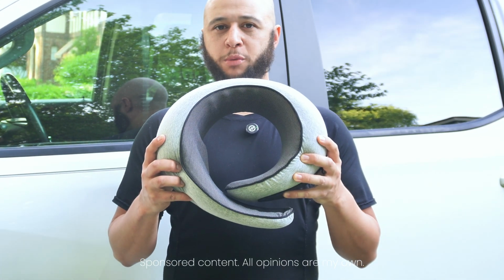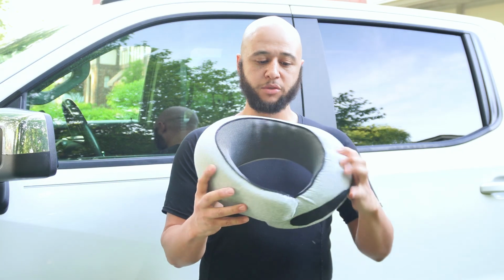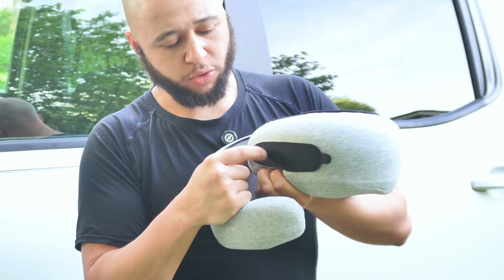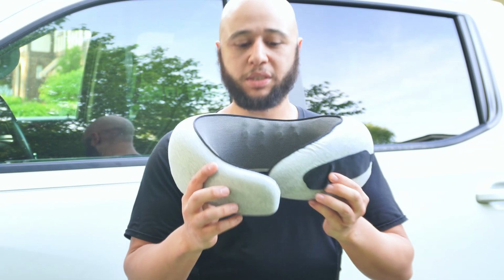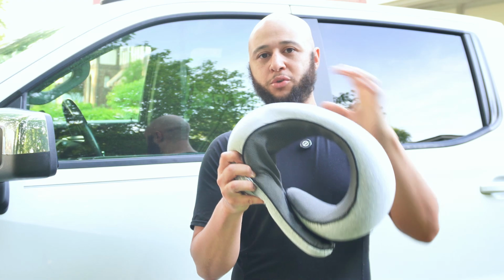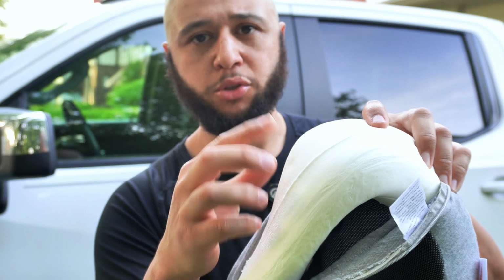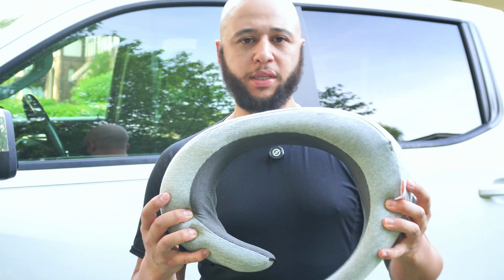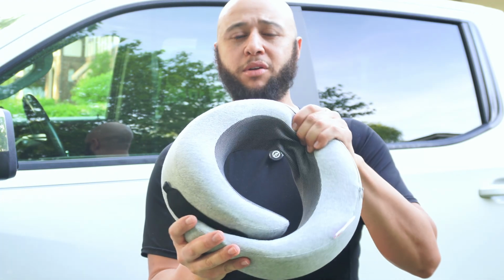Best Memory Foam Travel Pillow for Neck Support ✈️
Looking for the perfect travel pillow? This memory foam travel pillow stands out with its contoured neck support, washable cover, and compact storage bag. In this review, I walk through all the features I love—plus one minor detail to keep in mind when packing. Whether you're flying, road-tripping, or just need extra support, this pillow is a game changer.

Love my content? Help me create more by buying me a coffee!